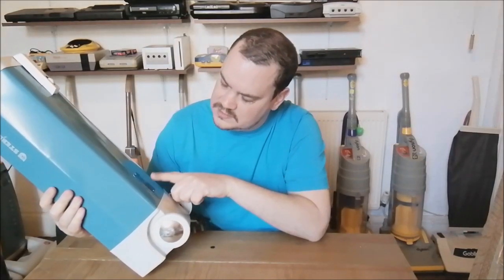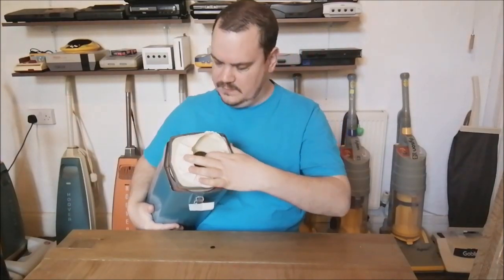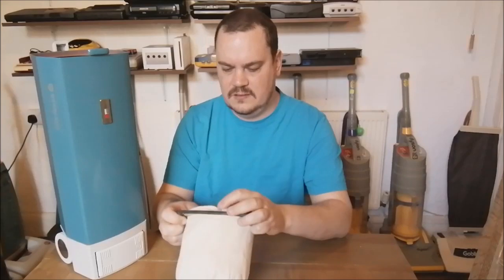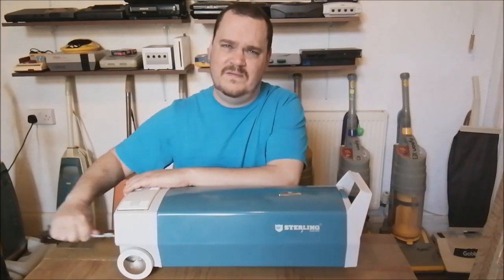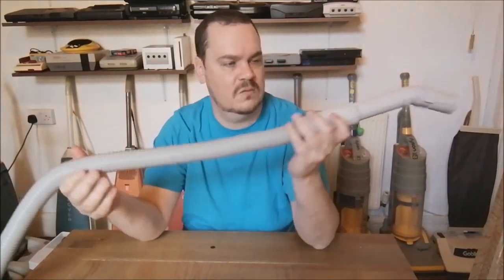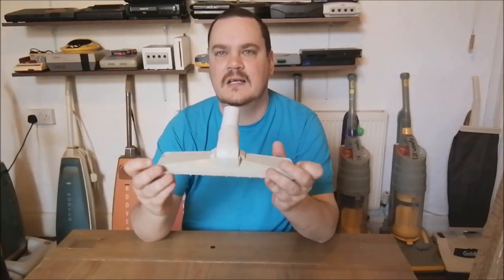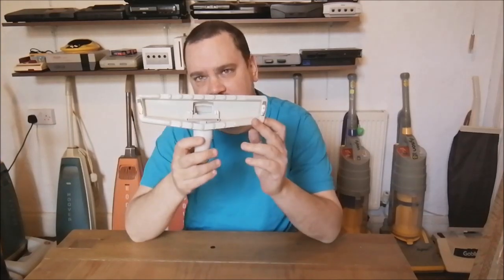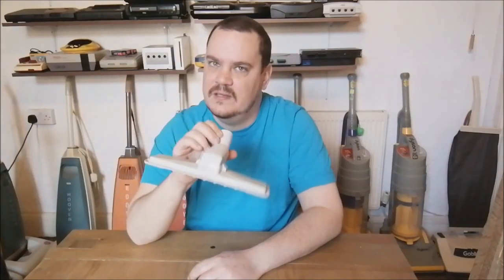Vintage 1979 Sterling Electric - OR Just an Oddly Named Rotel?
Join me in this episode to check out a renamed Rotel and a cleaner that I have never seen before.

Also join me to hurt my back and endure the worst floor tool on earth!

Any info you can provide on this cleaner would be most appreciated. I assume it was made in Poland, like the rest of its brethren.